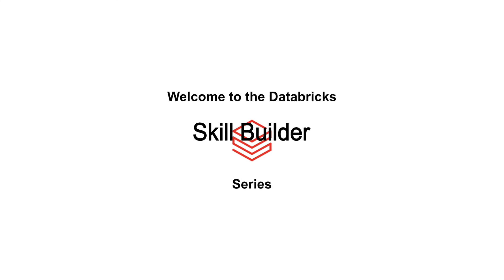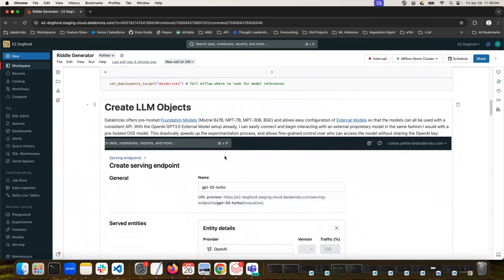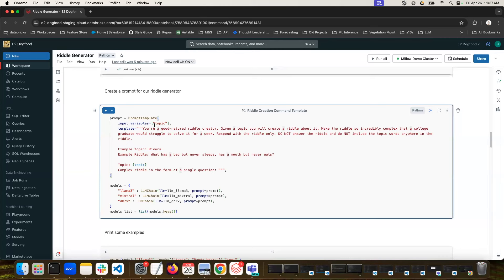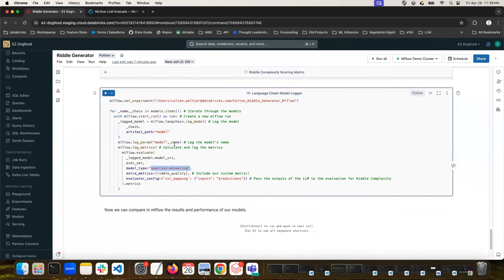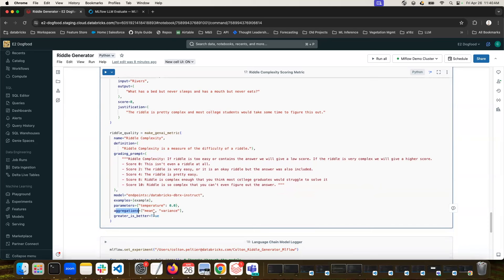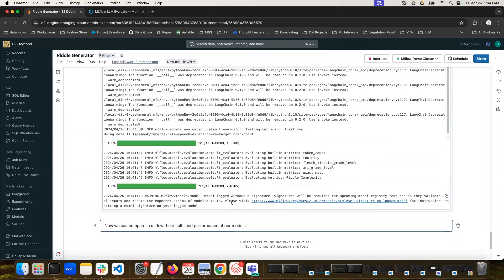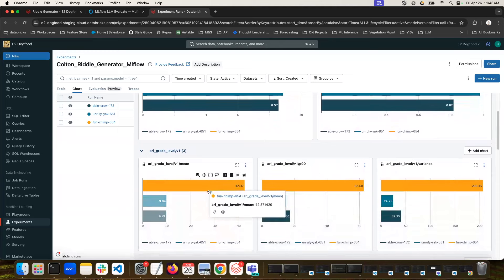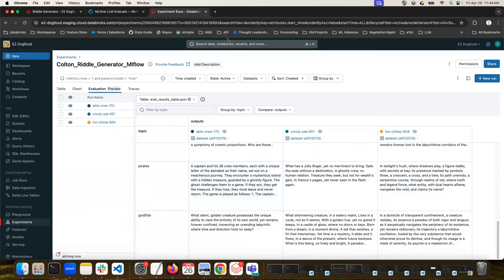GenAI Showdown in 10 Minutes! - Step by Step guide to Evaluating LLMs with MLflow! - 2024.04.29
In this video, Colton Peltier, a Staff Data Scientist at Databricks, will talk about MLflow’s evaluating capabilities pertaining to GenAI in just 10 min! This video will specifically talk about evaluating 3 different LLMs for a task and will help users determine what LLM is performing the best. Pre-built metrics that come with MLflow + custom metrics that can be built in are used in this demo and comparison.

Timestamps:
0:00 - Introduction
0:35 - Install custom libraries
2:05 - External LLMs
7:35 - Results

►[Blog] Read more about DBRX, a state of the art open LLM
►[Article] Wired on DBRX and the creation of the world’s most powerful open source AI model